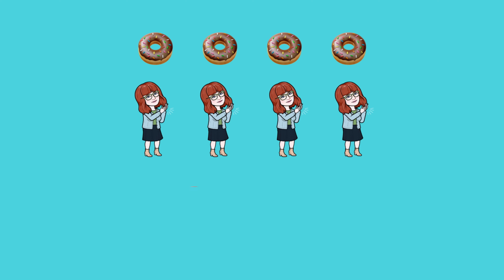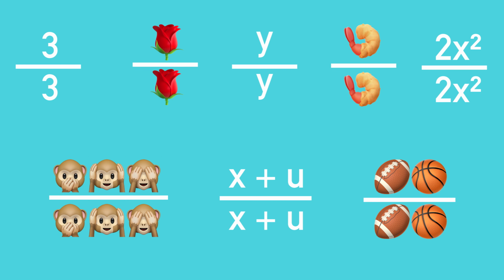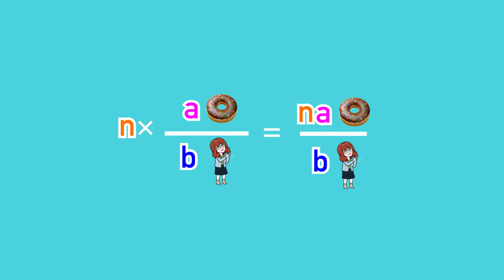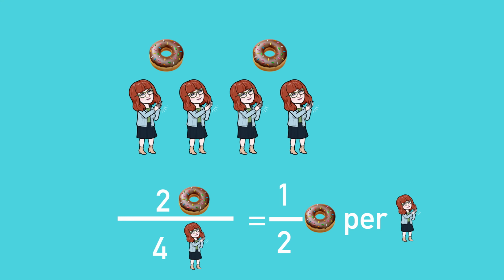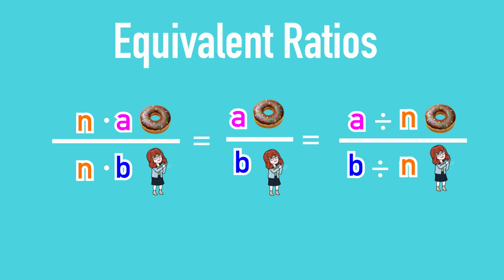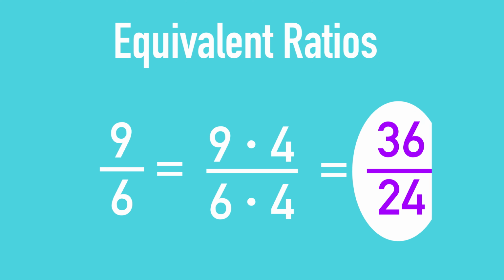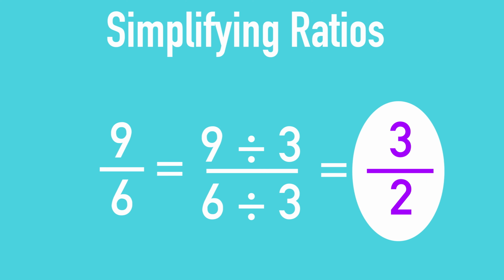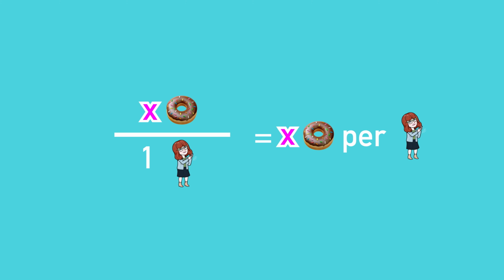Algebraic Basics |18 | Ratio Basics: Simple Changes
In this video, we will discuss some of the basics of working with ratios like simplifying and evaluating in special cases.